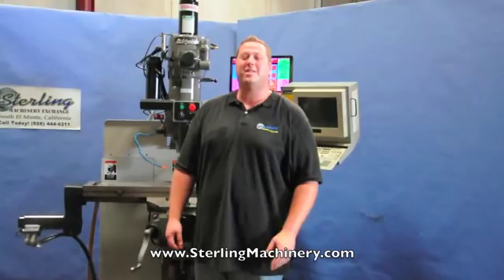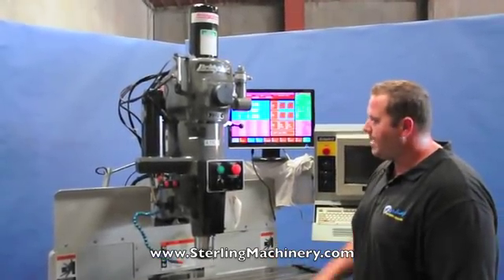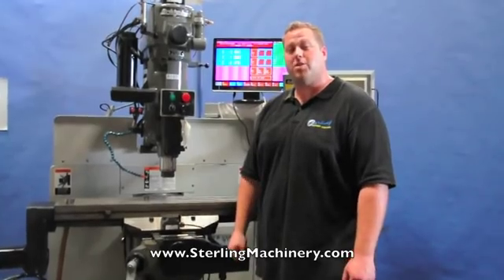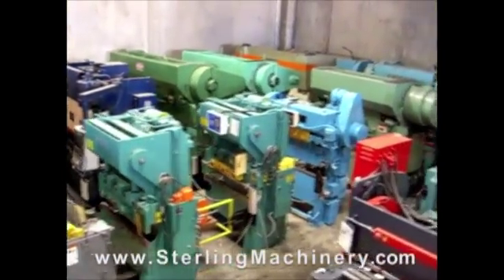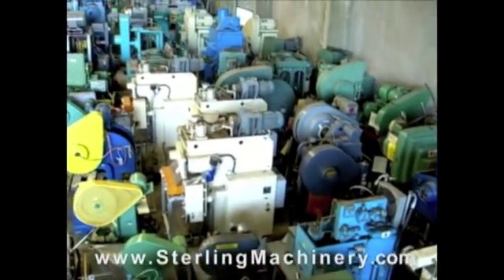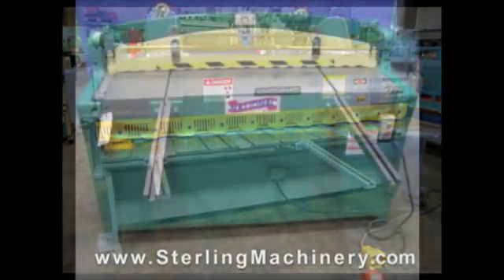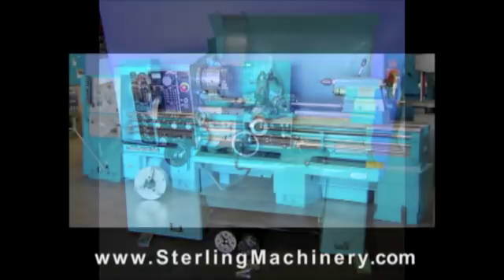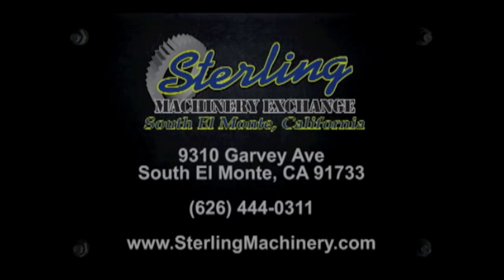9" x 48" Used Bridgeport CNC 3 Axis Milling Machine, Mdl. V2XT, Power Draw Bar, Coolant System, ...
9" x 48" Used Bridgeport CNC 3 Axis Milling Machine, Mdl. V2XT, Power Draw Bar, Coolant System, Lubrication System
To view other new and used CNC Vertical Milling Machines or Manual machines please